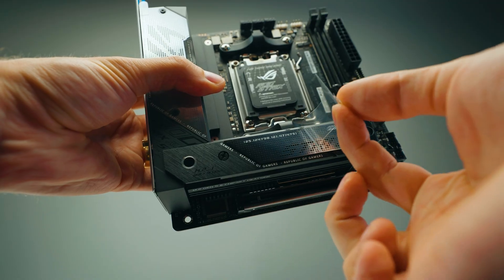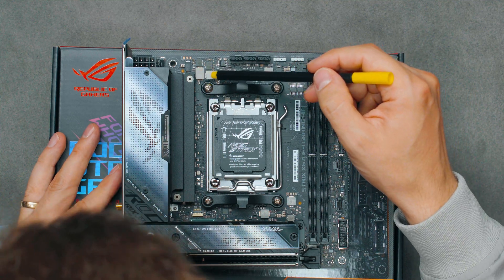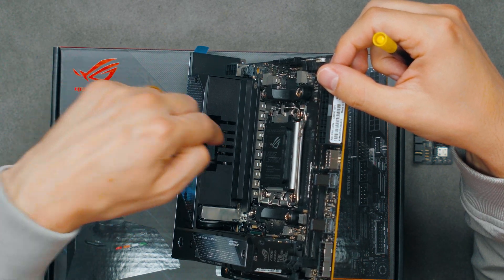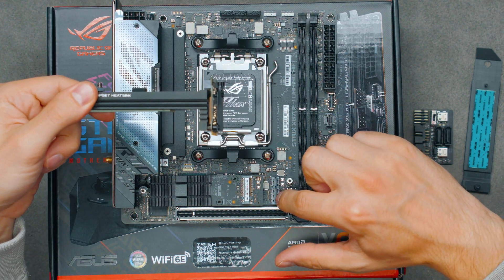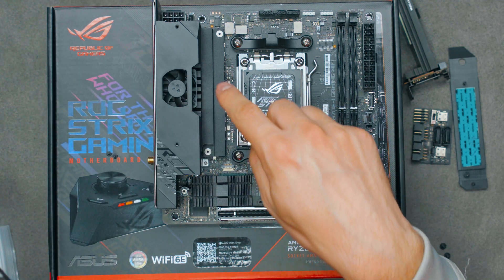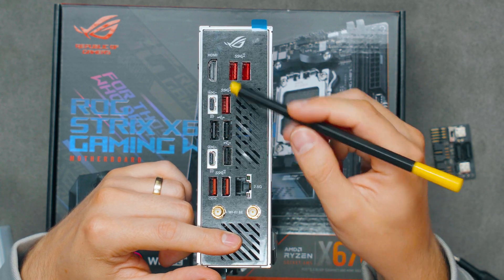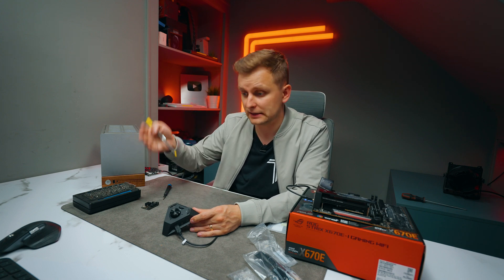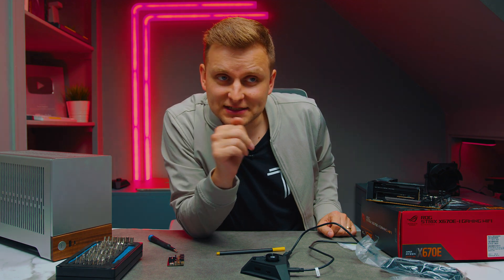THIS is the BEST iTX Motherboard for AMD AM5 Socket. | ASUS ROG STRIX X670e-i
Looking for the best ITX motherboard for AMD Ryzen platform even Ryzen 9000? This is the best one out there with most features. Here's all that it offers.

0:00 Intro
0:41 What comes in the box?
1:45 Back side of the motherboard
2:15 VRM Cooling
2:45 Motherboard headers
4:20 Active Cooling
4:50 AM5 Socket & Support
5:15 RAM Support
5:50 m.2 slots
8:34 PCIe Expansion Slot
9:55 Expansion Daughter Board
11:02 IO
11:48 Strix Hive
14:17 AI features??
14:55 Custom RAM Profiles
15:25 Best one to get?